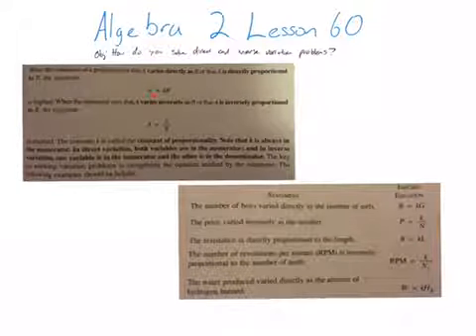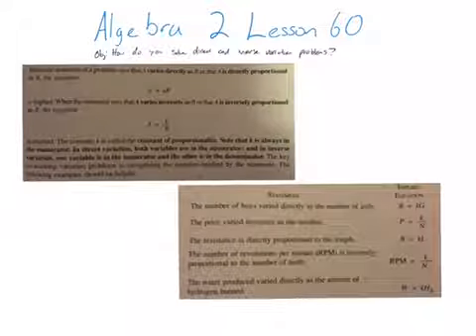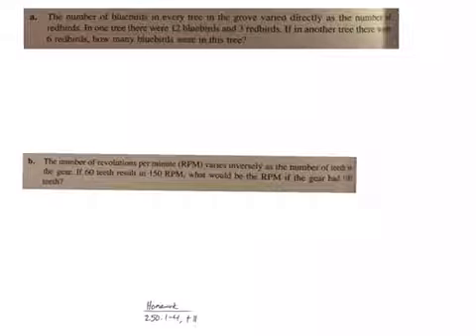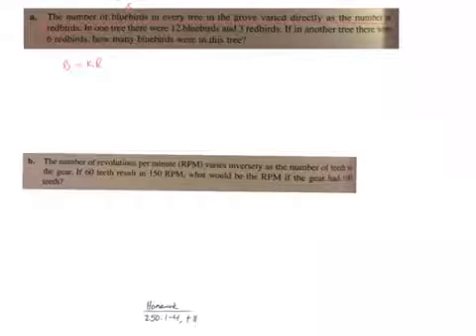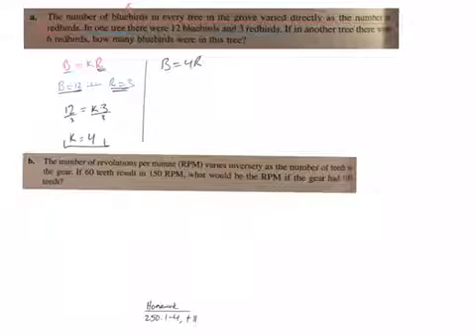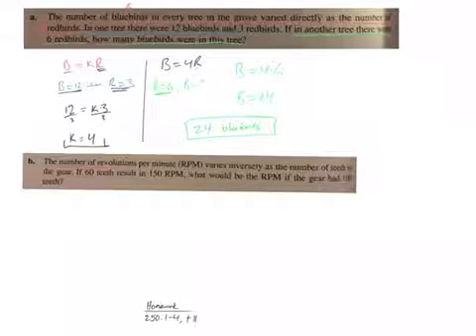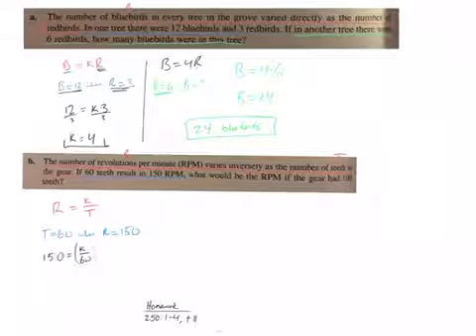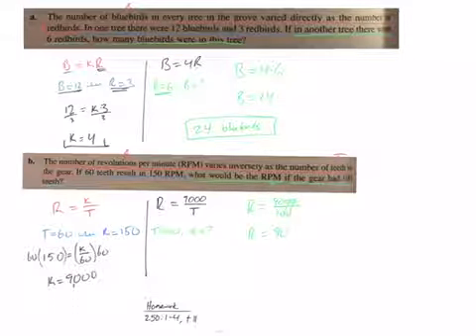Algebra 2 Lesson 60